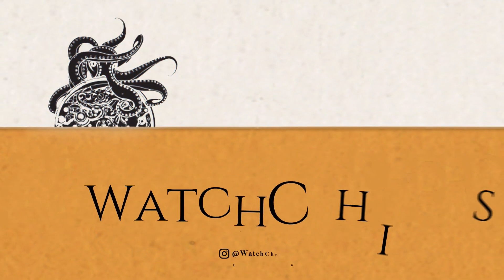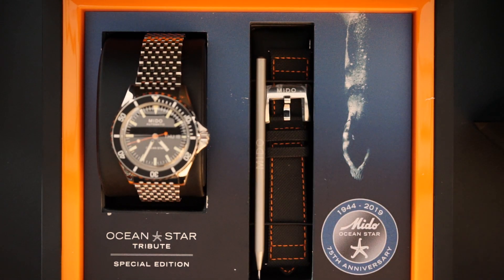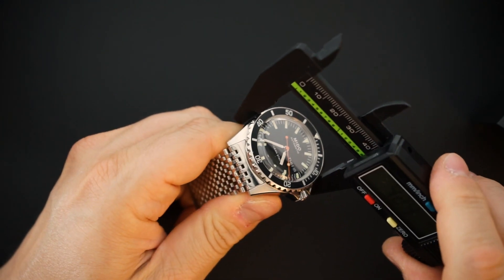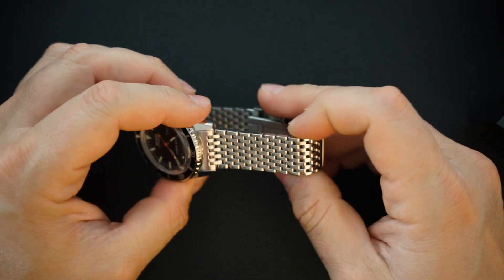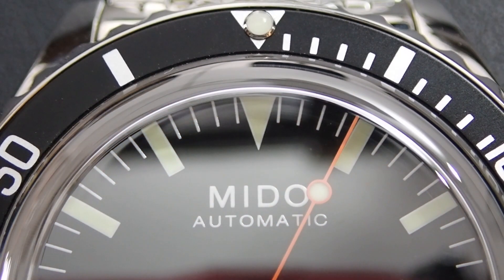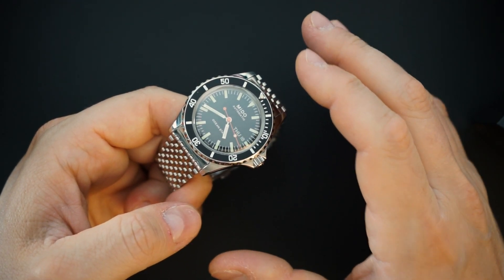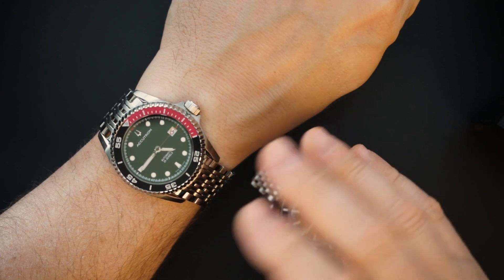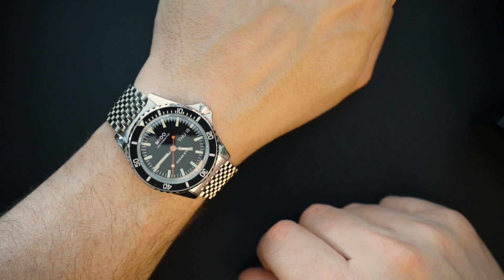MIDO Ocean Star Tribute Vintage Inspired 200m Diver With Automatic Powermatic 80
Visit WatchChrisBlog.com